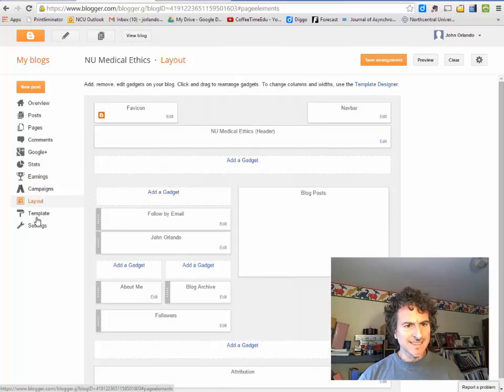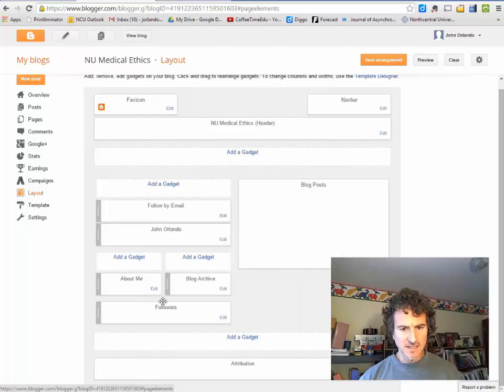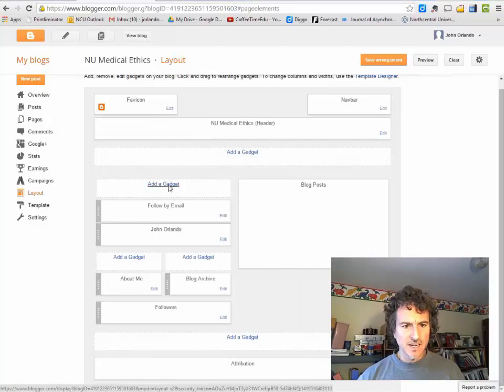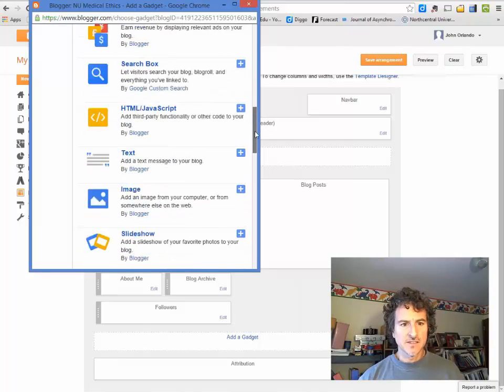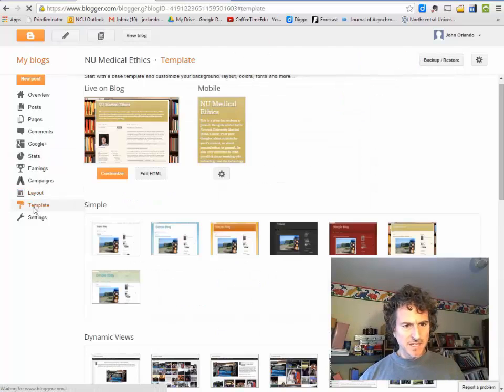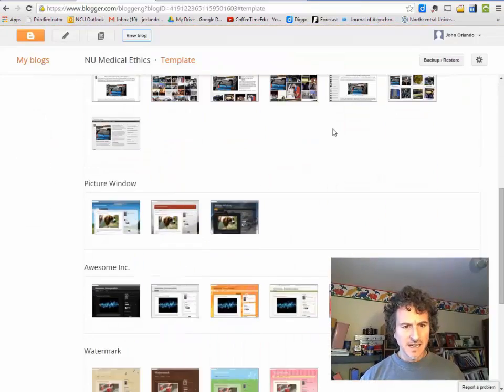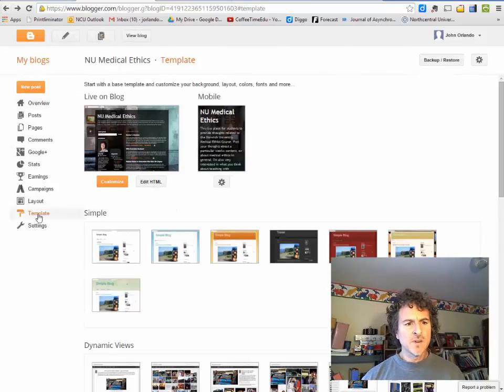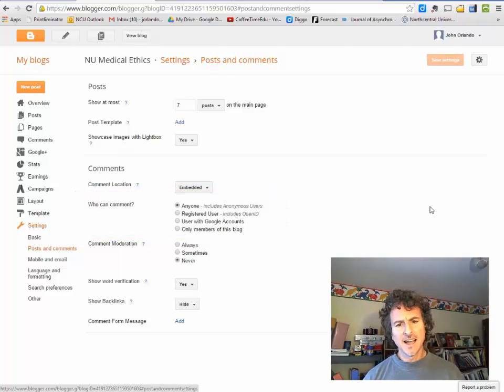Blogging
An overview of Blogger and Pen.io for teachers